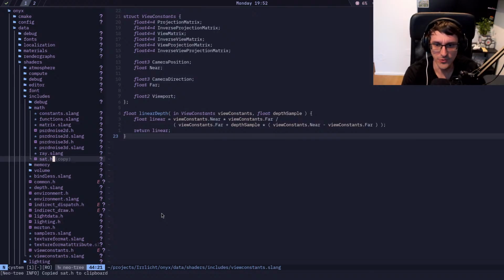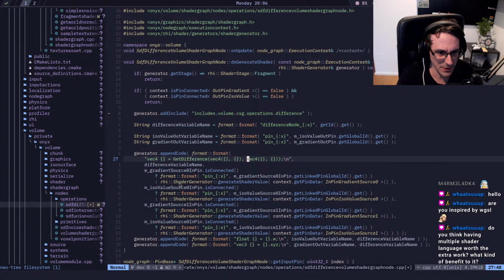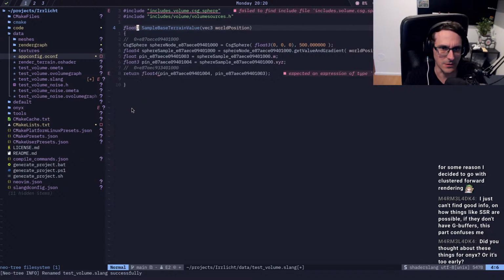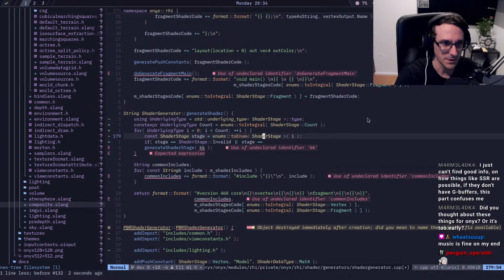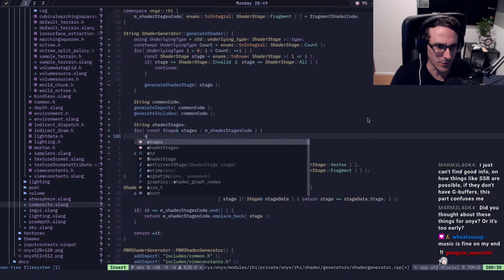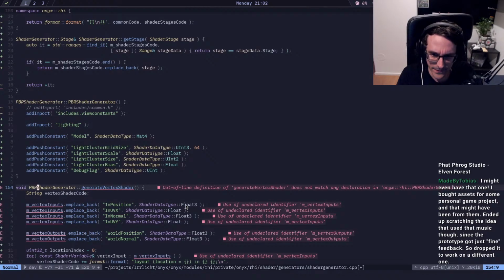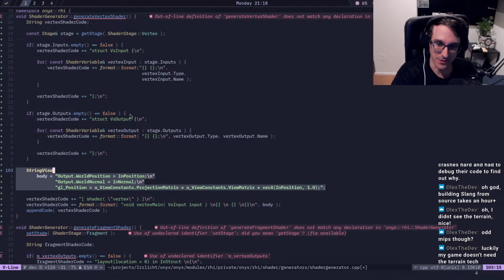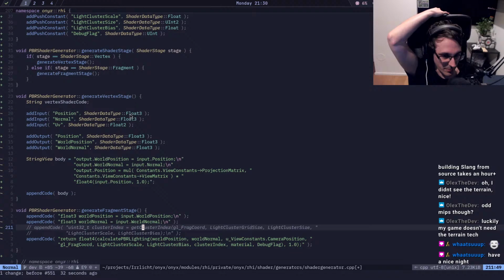Short stream going to see what's left to port to slang from glsl - Onyx Engine